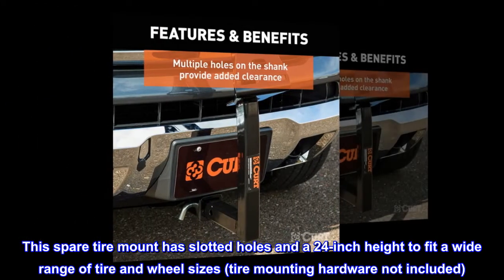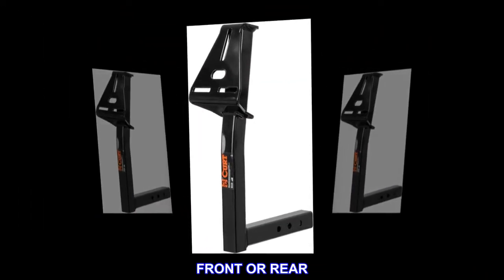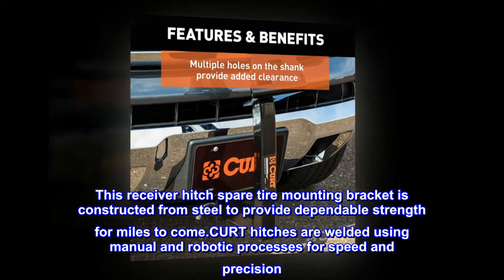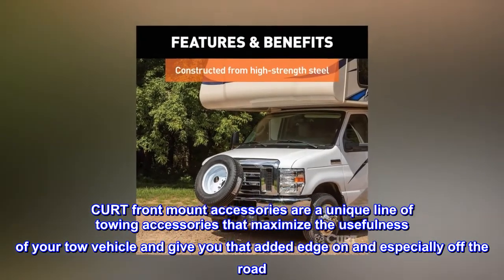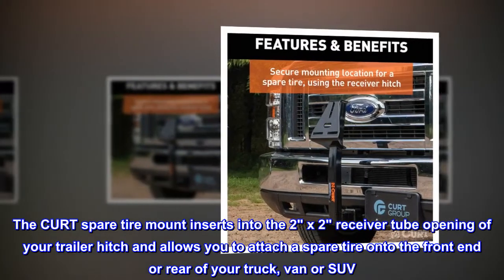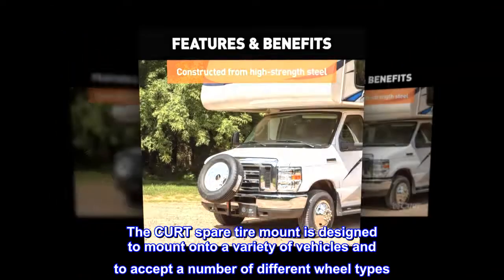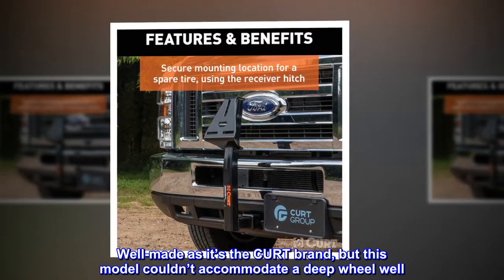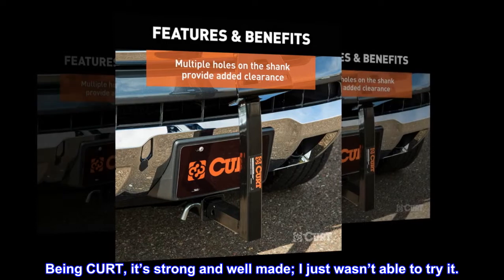CURT 31006 24-Inch High Trailer Hitch Spare Tire Mount for 2-inch Receiver , Black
VERSATILE. This spare tire mount has slotted holes and a 24-inch height to fit a wide range of tire and wheel sizes (tire mounting hardware not included)
STANDARD FIT. This trailer hitch spare tire mount is equipped with a standard 2-inch shank to fit any industry-standard 2-inch x 2-inch trailer hitch receiver (hitch pin sold separately)
FRONT OR REAR. This trailer hitch accessory can be mounted on the front or rear of the vehicle, wherever a standard 2-inch receiver is properly installed
SOLID STRENGTH. This receiver hitch spare tire mounting bracket is constructed from steel to provide dependable strength for miles to come.CURT hitches are welded using manual and robotic processes for speed and precision
CORROSION-RESISTANT. For long-lasting protection against the elements, this trailer hitch wheel mount is shielded in a durable black powder coat finish
CURT front mount accessories are a unique line of towing accessories that maximize the usefulness of your tow vehicle and give you that added edge on and especially off the road. A CURT front mount trailer hitch is the first step in making your vehicle the ultimate towing machine, and with it comes a variety of towing possibilities you might not even know exist. The CURT spare tire mount inserts into the 2" x 2" receiver tube opening of your trailer hitch and allows you to attach a spare tire onto the front end or rear of your truck, van or SUV. It measures 24" from top to bottom and features multiple mounting holes on the shank to provide plenty of clearance for your bumper and the rear of your vehicle. The CURT spare tire mount is designed to mount onto a variety of vehicles and to accept a number of different wheel types. It is especially useful for off-roading situations and for creating a little extra cargo room inside your vehicle (NOTE: Mounting hardware for the spare tire is not included).
Well-made as it’s the CURT brand, but this model couldn’t accommodate a deep wheel well
I have to give this spare tire mount by CURT, 5 stars because I have no idea how well it installs or rides. This LT 225/75R16 spare has a deep wheel well and the product wouldn’t accommodate. Being CURT, it’s strong and well made; I just wasn’t able to try it.